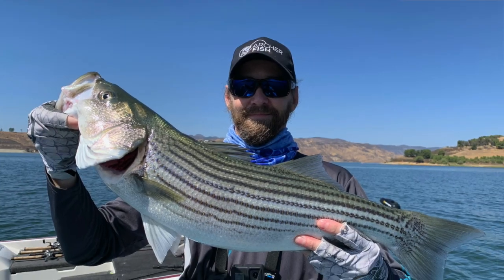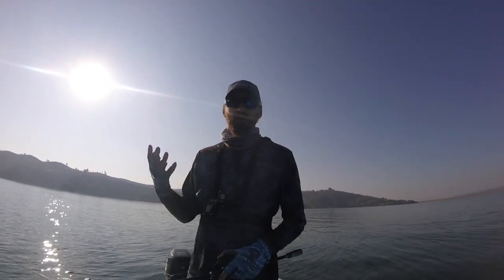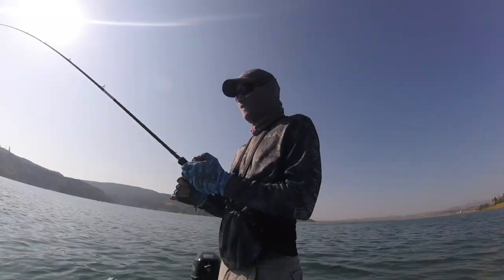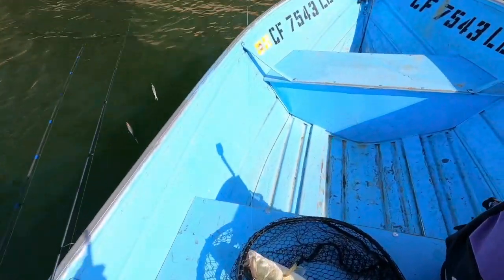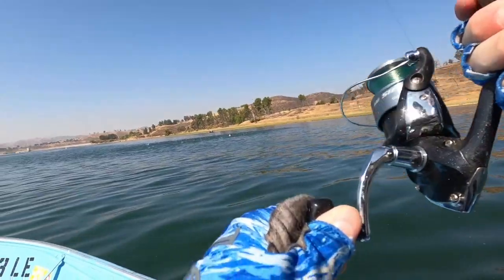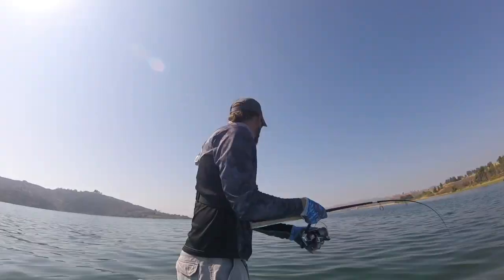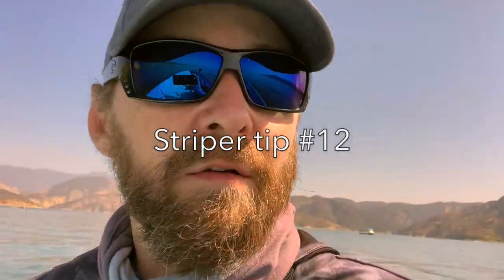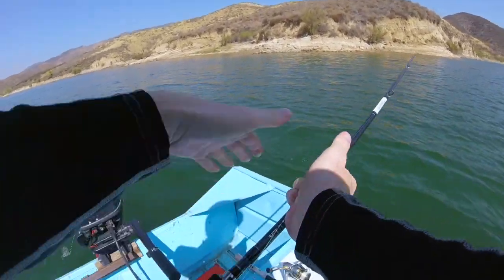CASTAIC STRIPER BOILS! (Topwater explosions)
My favorite time of year. Boils can be hit or miss but when you hit it's a blast! Topwater explosions! Caught some bass on top and on the crank bait!